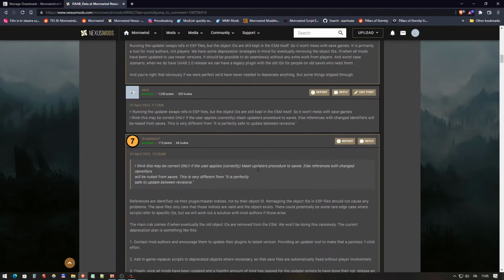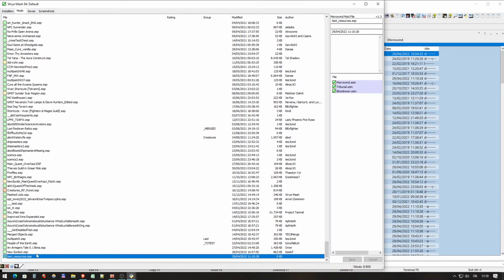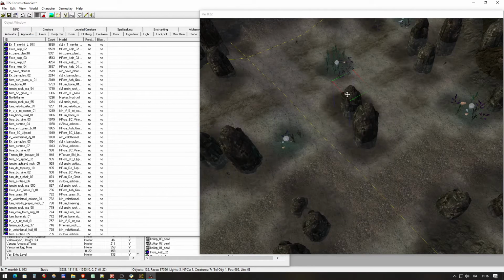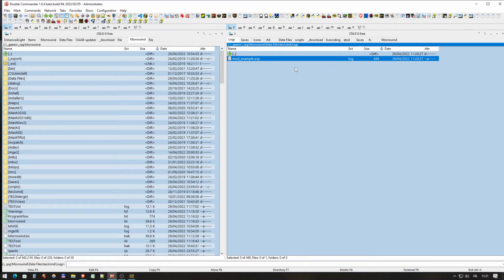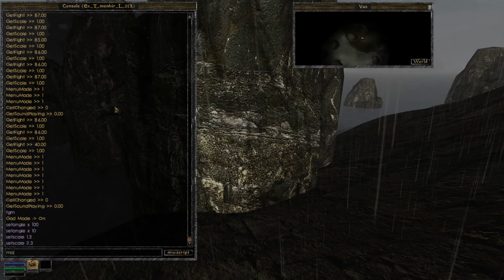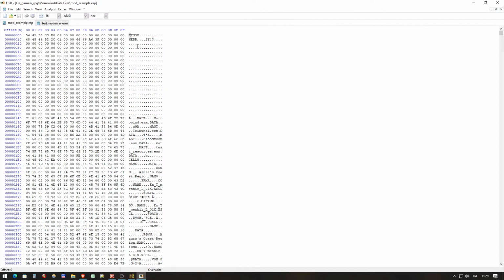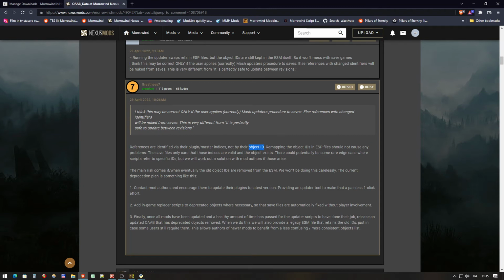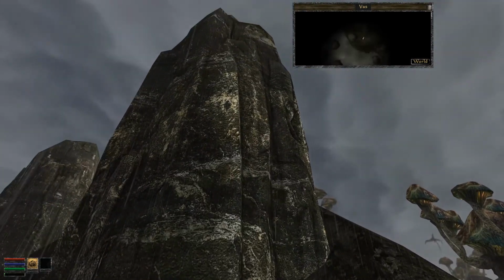What happens when identifiers change? Why it is EVIL? Hopefully an easy enough to understand example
More details if you are interested in the debate

abot AKA Cassandra/abitchoftaste

[EDIT] so after more debate and much testing, my current TL;DR idea of this is:
the OAAB_update tool works, but after applying it don't do a Mash repair all on the saves, be sure to reload the saves in game (ignore the starting error messages) and make a new save from there, then you can safely use Mash on the new saves
And  yes, changing identifiers is still EVIL